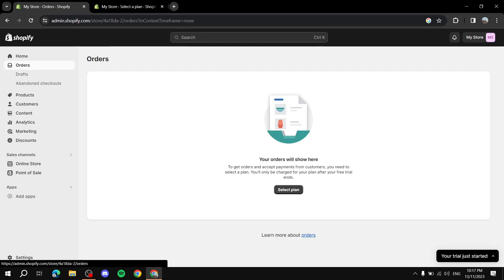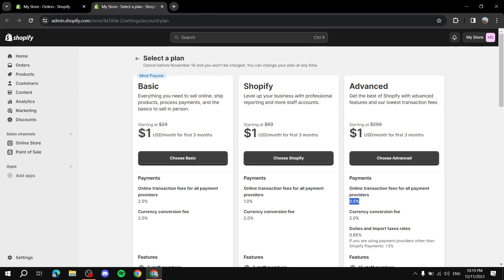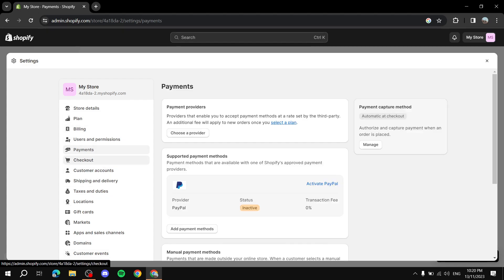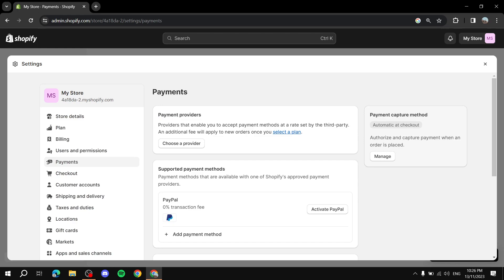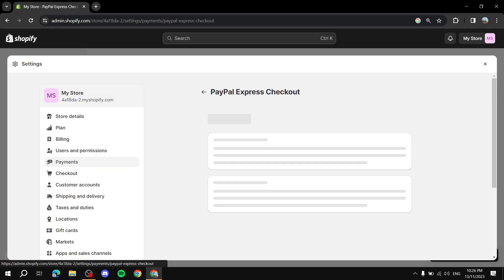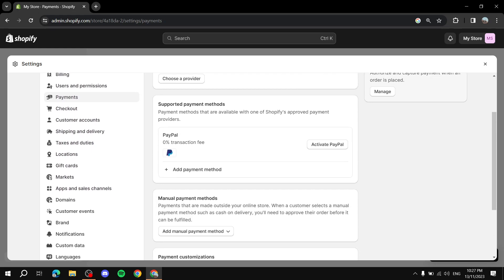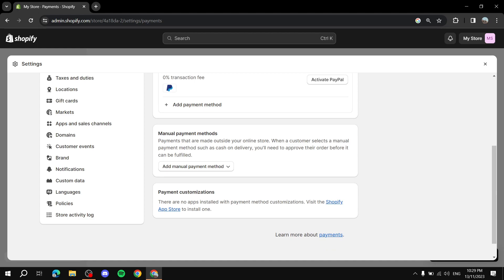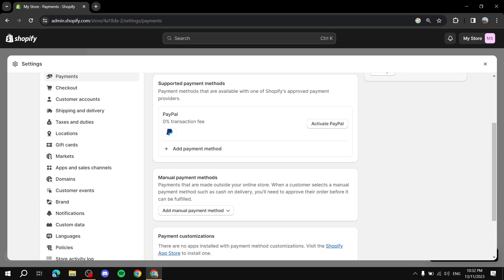Shopify Payments Setup 2025 | How to setup payment methods on Shopify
If you are looking for a video about Shopify Payments Setup, here it is!
In this video you'll learn how to setup payment methods on Shopify.